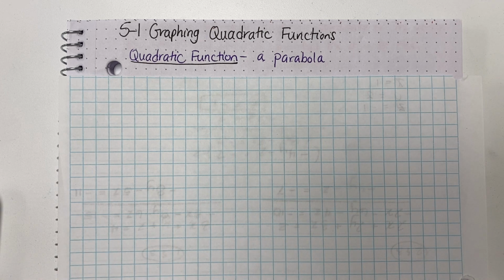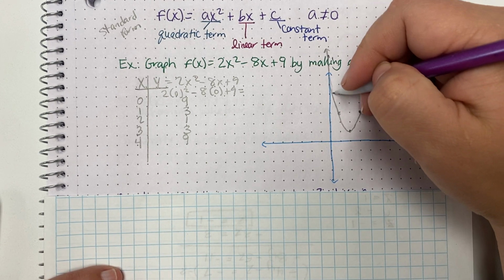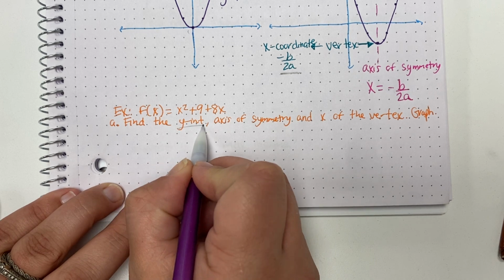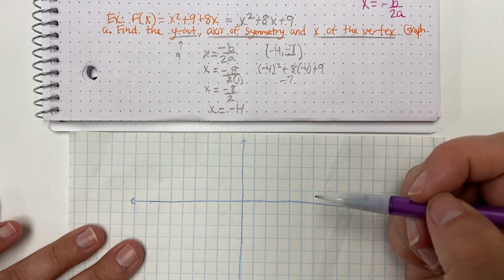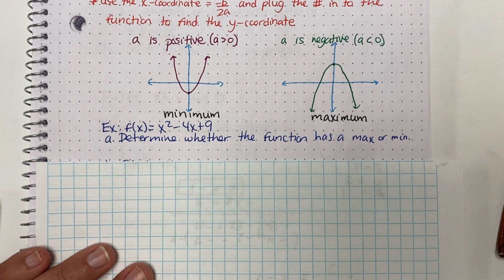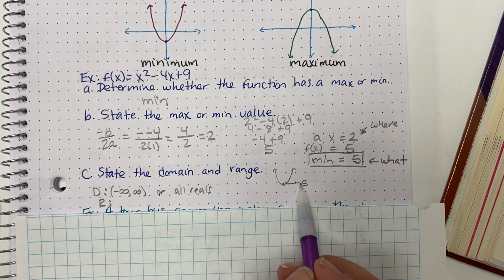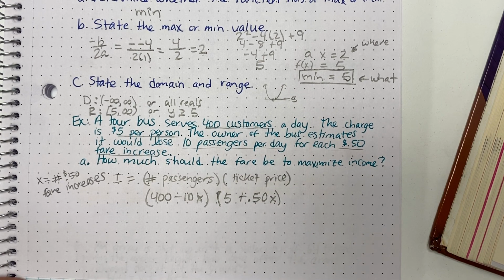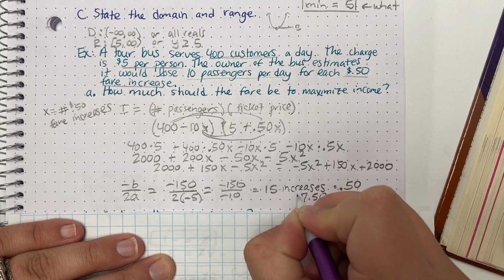Alg 2 5.1